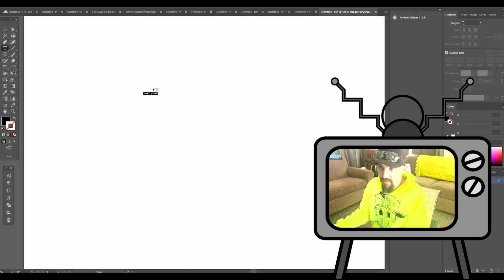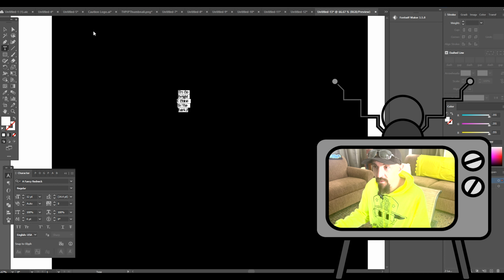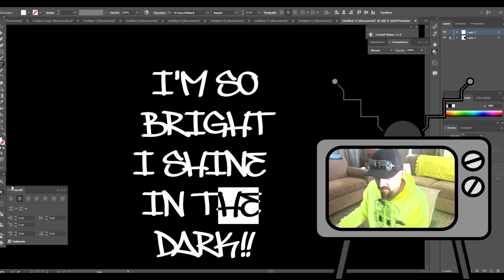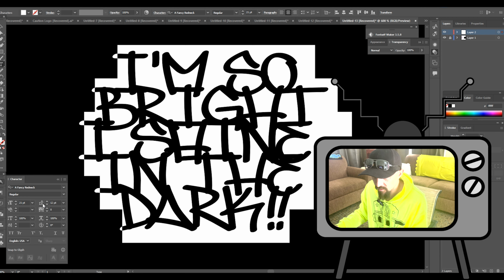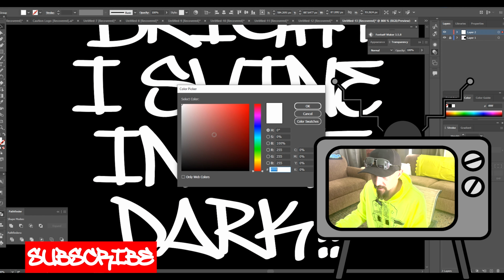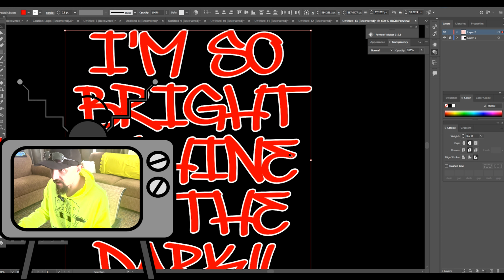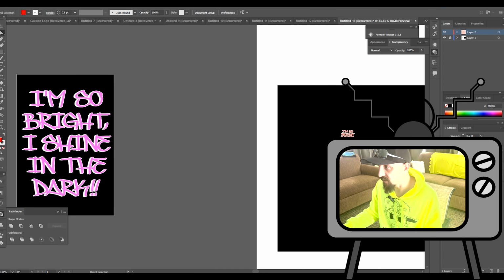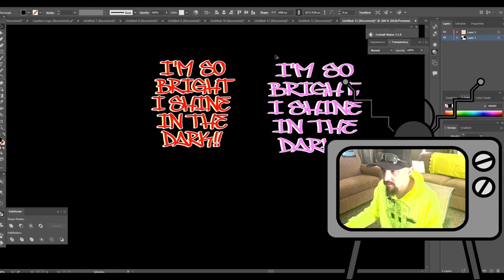Working With Letters In Adobe Illustrator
Working With Letters In Adobe Illustrator... is exactly that! I am making a design for a T-Shirt using letters. In this video I talk about how I manipulate letters and things.  This is a basic video I would consider beginner level that is quick and straight to the point! You will need basic illustrator tool knowledge to make something like this.